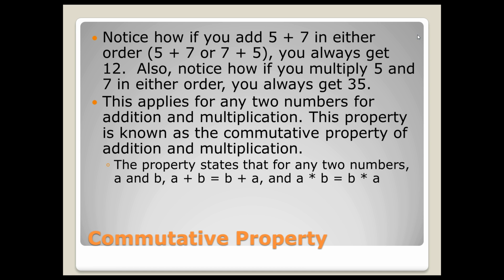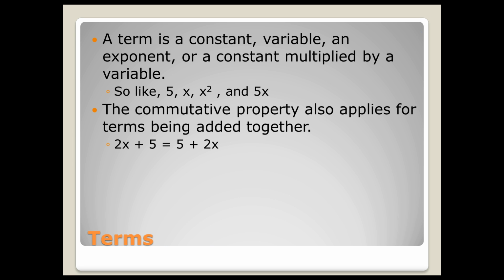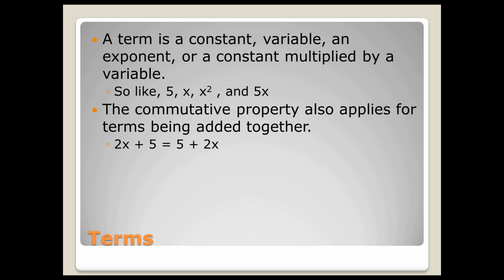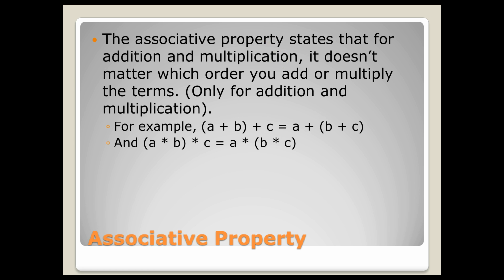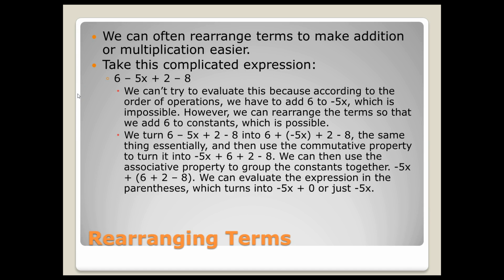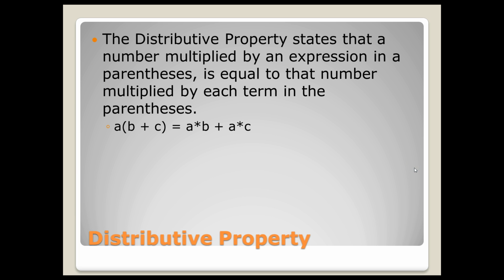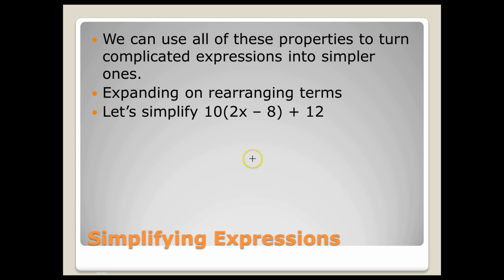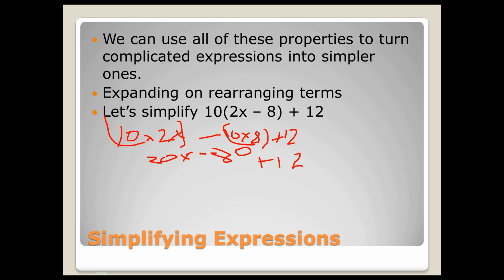Elementary and Intermediate Algebra Chapter 4.1